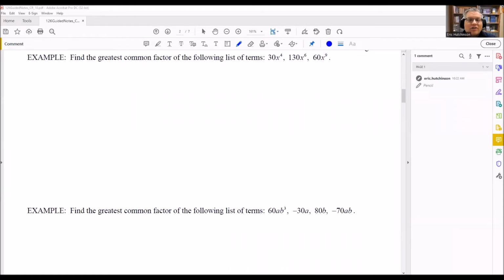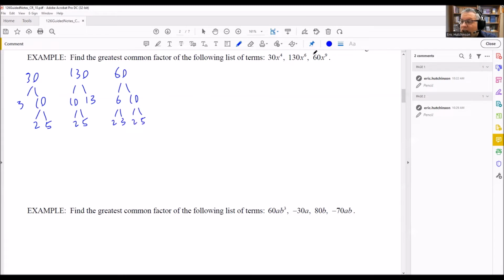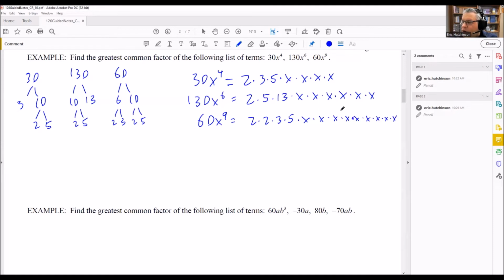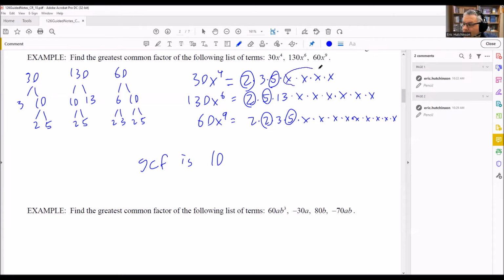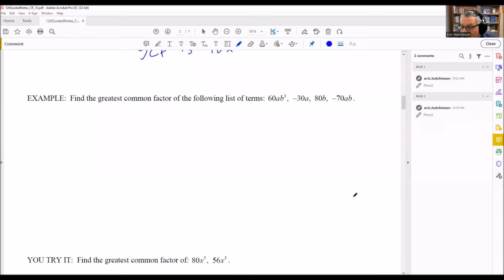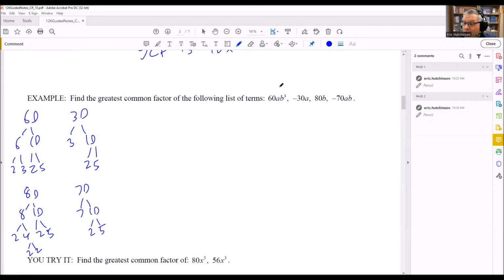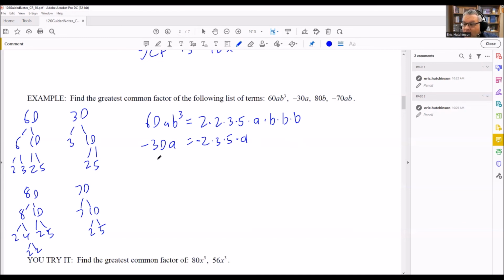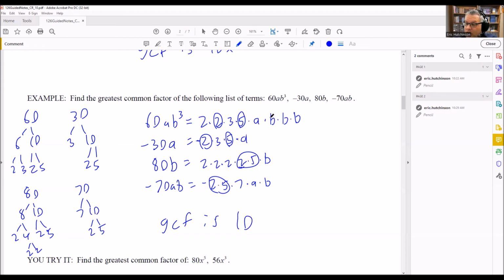Find the Greatest Common Factor with Variables